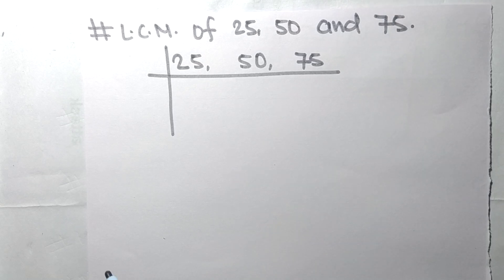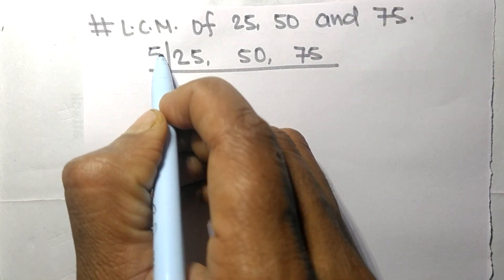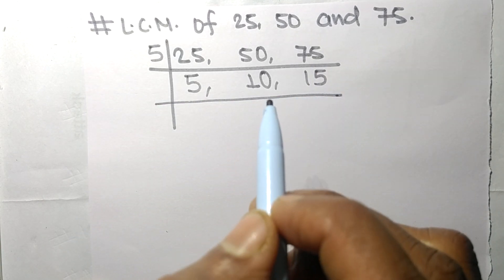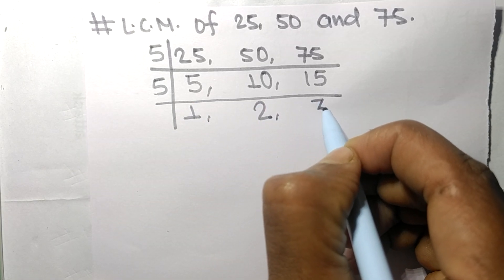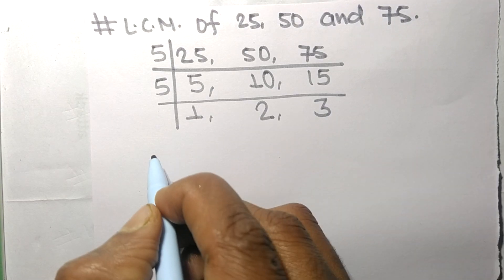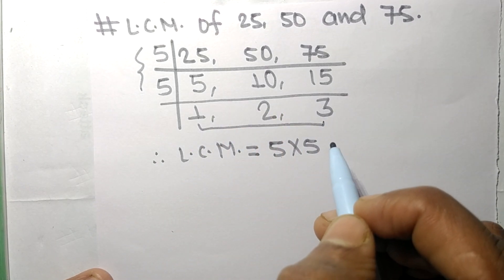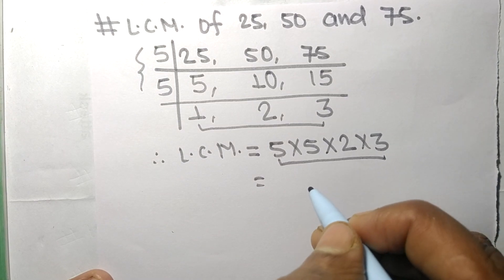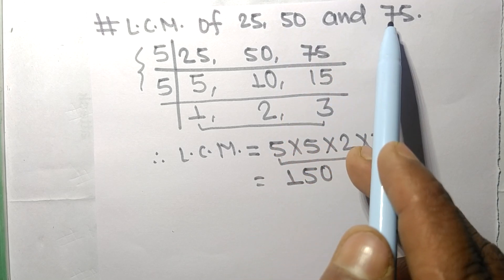L.C.M. of 25 50 and 75